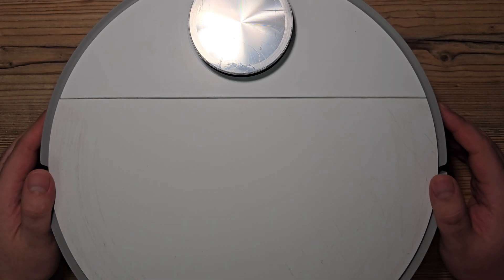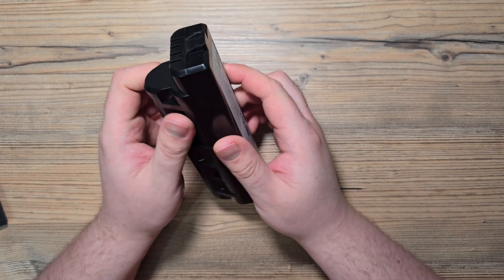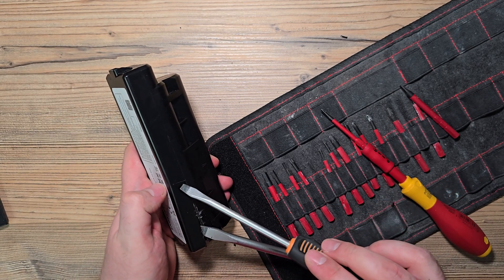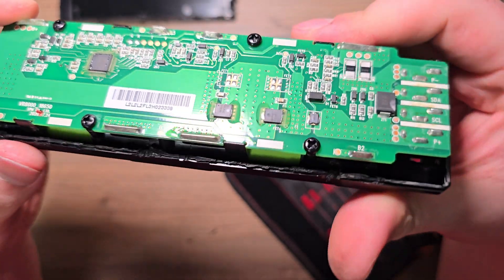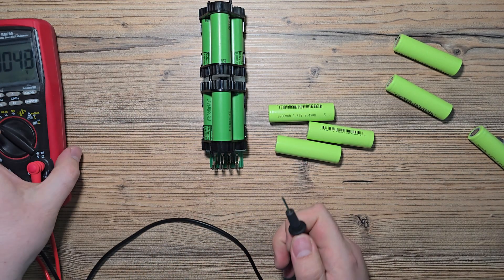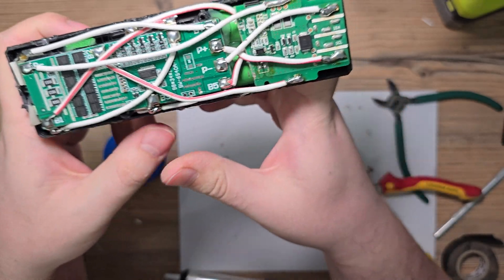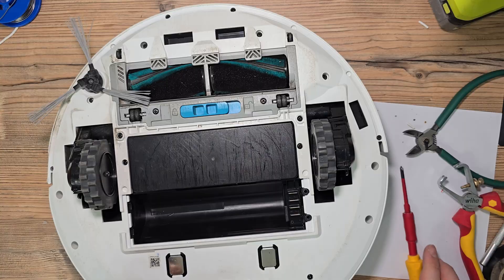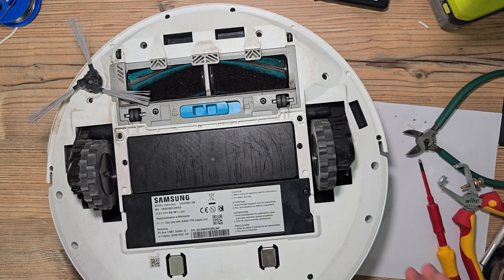Looking inside a Samsung Jet Bot battery, trying to revive it - mission failed.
Don't try to repair jet bot battery, it's just a waste of time... :)

0:00 Intro
1:14 Opening the battery
2:07 We are in (after like 30mins...), don't do it... PCB overview
3:18 cell model
3:27 LG MJ1 Installed, BMS not working :(
4:22 Example of bad BMS installation
6:25 Inserting battery and summary

To be honest, I did it just for a test how jet bot will perform in my home (and got amazed), Looking for a decent vacuum cleaner :)